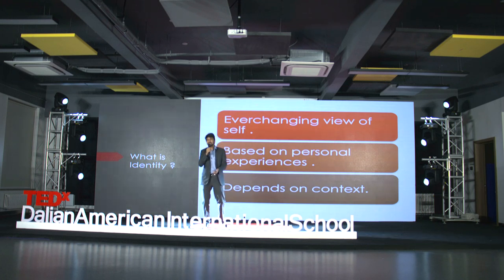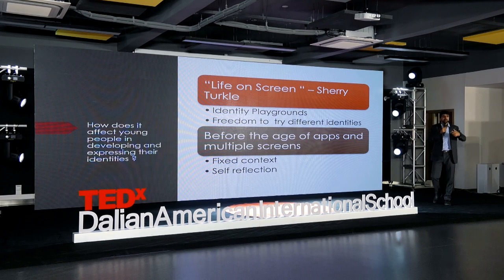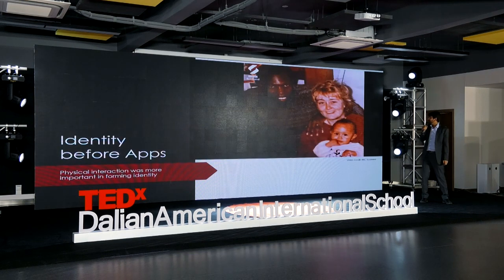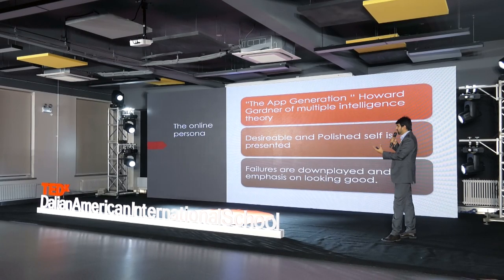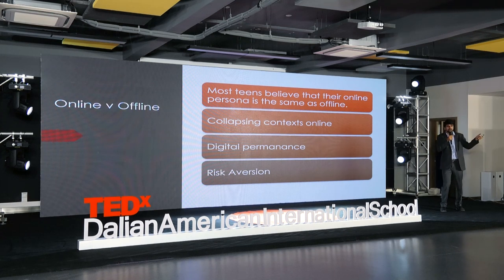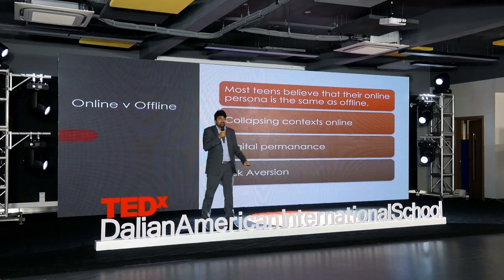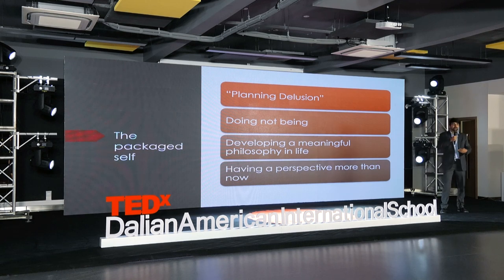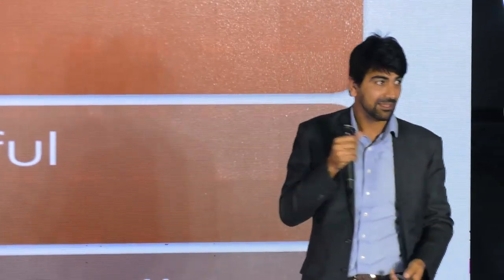How technologies stifle who we are | Pradeep Malik | TEDxDalianAmericanInternationalSchool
He is an International Educator who teaches Science and has taught in many different countries ranging from The UK, Russia to Qatar, Thailand, and Manila.

Mr. Malik talks about our digital world and how mobile phones affect modern society.  His presentation has three parts, “Identity, Addiction, and Empathy,” and helps us to be aware of the pros and cons of technology. As new functions of mobile phones bring us unprecedented convenience, they also bring us a lot of unneeded inconvenience in the form of following the current fashion. Therefore, when we look at these new functions on our electronic devices, our valuable time passes by easily.  With our electronics, we lose time to explore our own personalities and personal traits as they become constrained.  At the same time, we become addicted to them and are unable to pull ourselves away from electronics as we do not have time to think for ourselves.  Meanwhile, self-value and self-confidence are suppressed by the downpour of news from Wechat moments and other similar platforms.  There are some messages that are positive and worthy to read, but nowadays, the flood of news in Wechat moments that is both random and negative Internet speech. People have become indifferent and no longer know how to emphasize with others. Again, as electronic devices have brought people more convenience, they have also blinded “human nature.” This is especially true in our youth, who have not yet learned to control themselves and properly exert their own self-awareness. He is an International Educator who teaches Science and has taught in many different countries ranging from The UK, Russia to Qatar, Thailand, and Manila. This talk was given at a TEDx event using the TED conference format but independently organized by a local community.